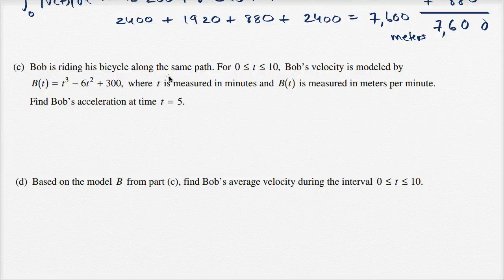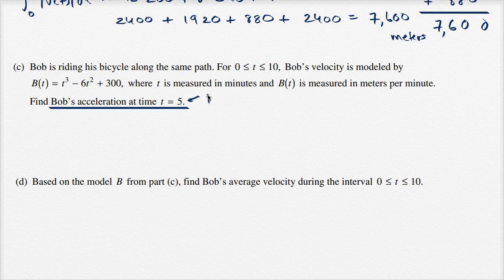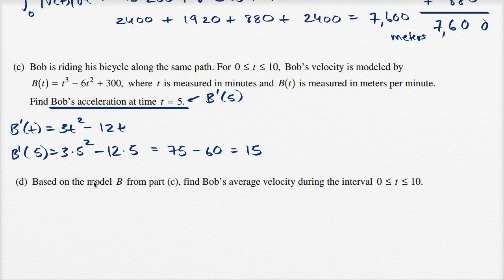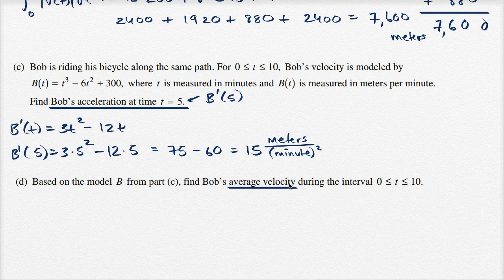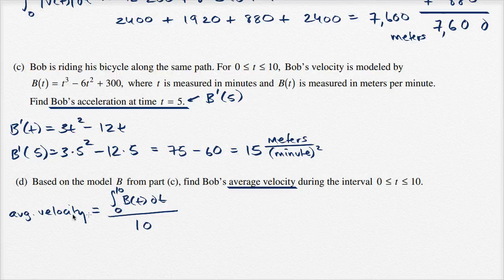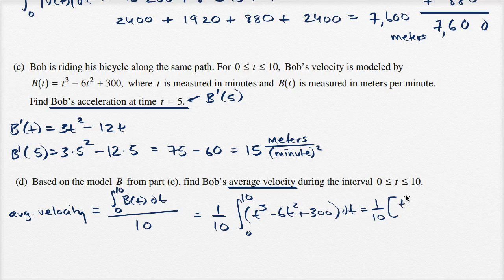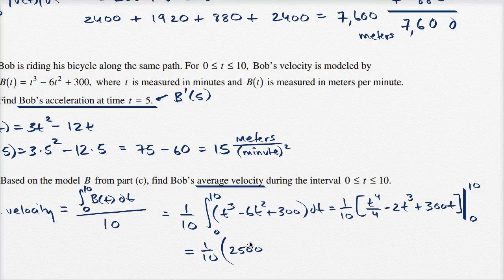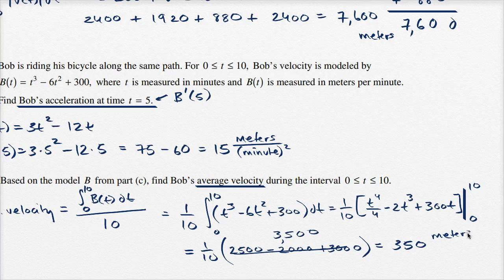2015 AP Calculus AB/BC 3cd | AP Calculus AB solved exams | Khan Academy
Courses on Khan Academy are always 100% free. Start practicing—and saving your progress—now

Accelerations and average velocity from velocity function.